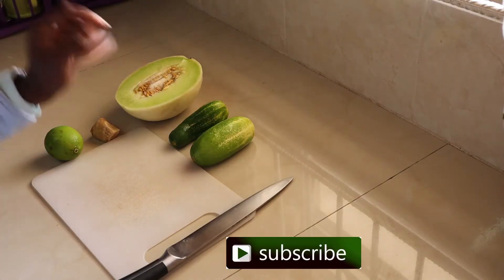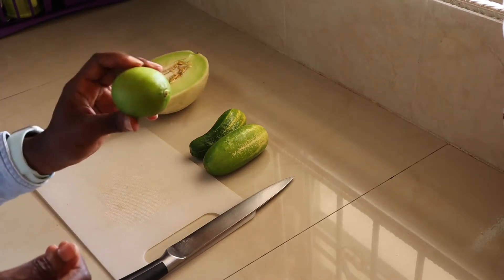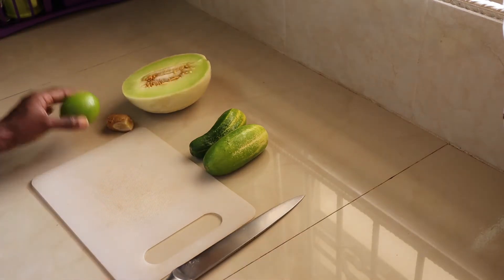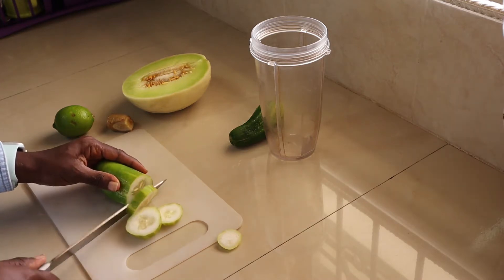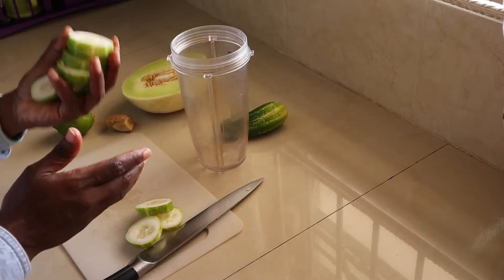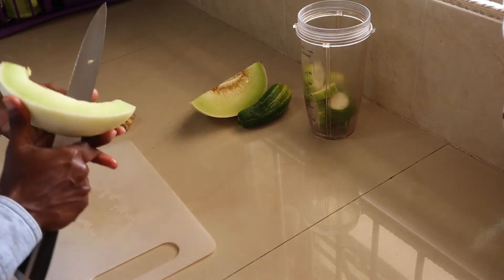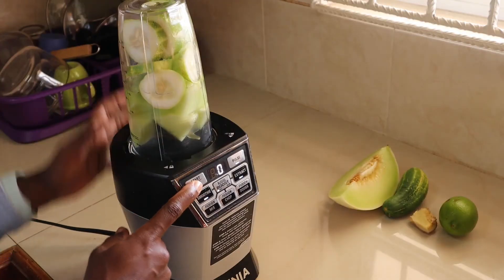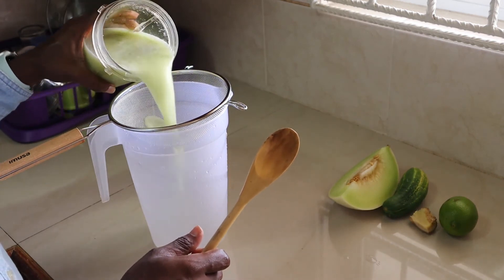Cucumber Honeydew Juice| Refreshing Green Juice| Detoxing Green Juice| No Sugar, No Sweetener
Honey Dew Cucumber Juice| Refreshing Green Juice| Detoxing Green Juice| No Sugar, No Sweetener

INGREDIENTS:
- 2 medium cucumber
- 1/2 Cantaloupe
- A piece of ginger

INSTRUCTIONS:
1) Wash fruits and cut cucumber and cantaloupe in small pieces and add to blender, add ginger and blend.
2) Strain the juice
3) Refrigerator for a least an hour.
4) Enjoy